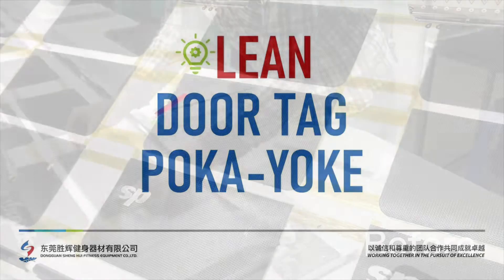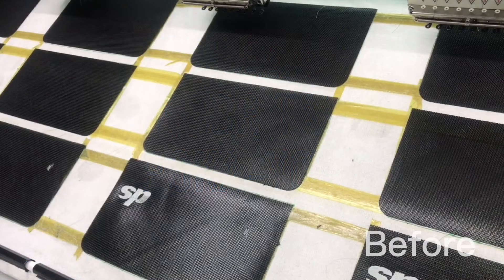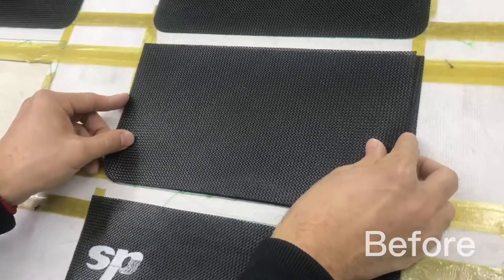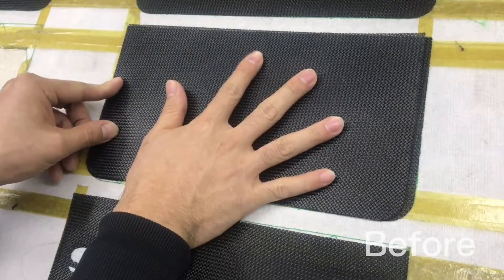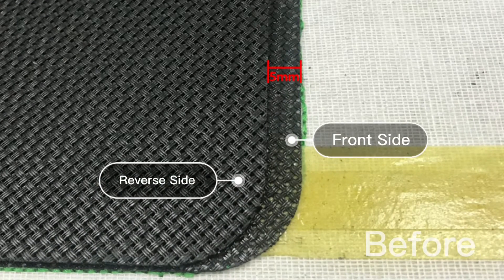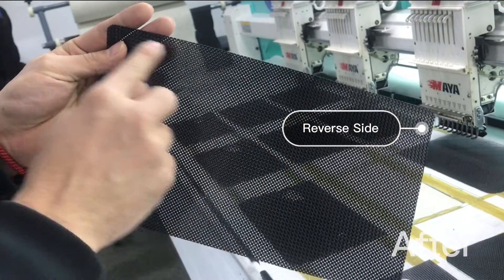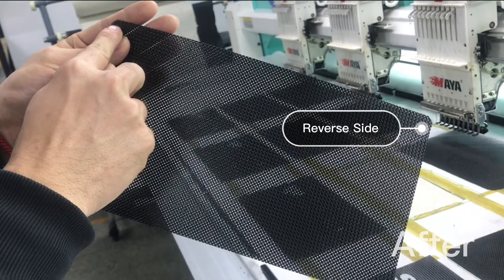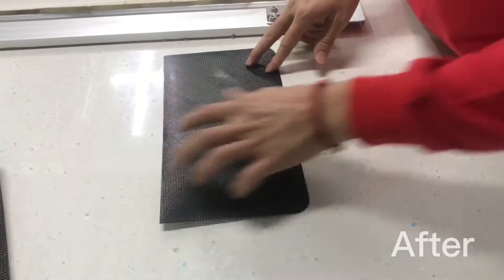(#17) VISUAL CONTROLS - Simple Poka-Yoke Door Tags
This is an example of instant visual controls that immediately let you know if everything is in it's place.  It's also another example of "Poka-Yoke"...  Any mechanism in a Lean manufacturing process that helps to avoid mistakes. Its purpose is to eliminate product defects by preventing, correcting, or drawing attention to human errors as they occur.
Created by Norm O'Hara ~ General Manager at DGSH Fitness Equipment &  GBS Sourcing & Manufacturing.

Norm is Canadian who has built an incredible career as a people builder in China.  He's spent the past number of years leading 200 co-workers to inspire one another toward greater potential and purpose. He's dedicated to daily continuous improvement across their manufacturing plant, from their products to their processes and themselves.  Norm says, "We are driven to eliminate sloppiness in our work and to relentlessly strive for excellence, precision and quality in everything we do. We not only build world-class products but are working hard at building a safe, healthy and positive culture where critical thinking, thoughtful routines and continuous learning guide us daily."

Norm is also a Lean and Business for Transformation Enthusiast